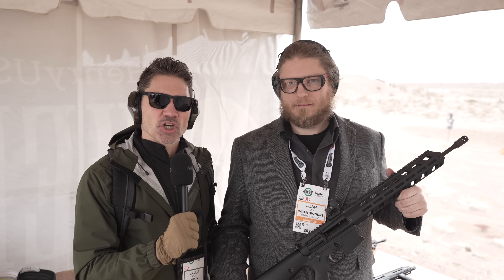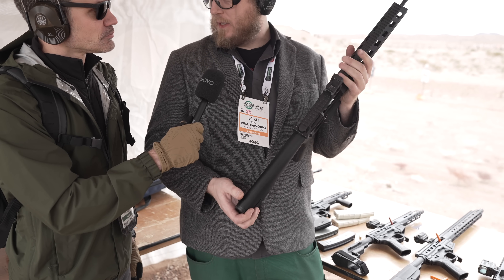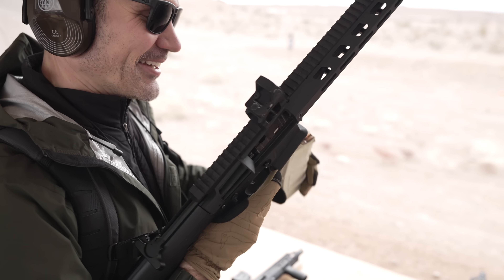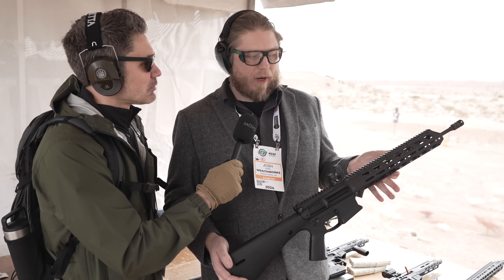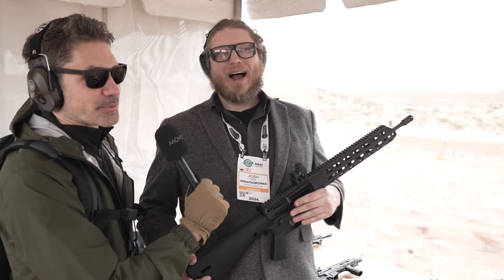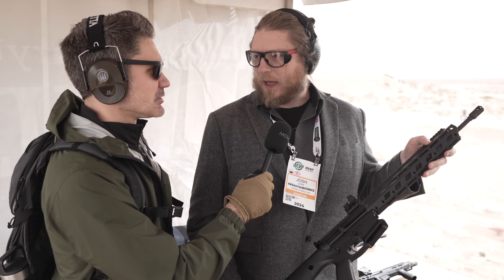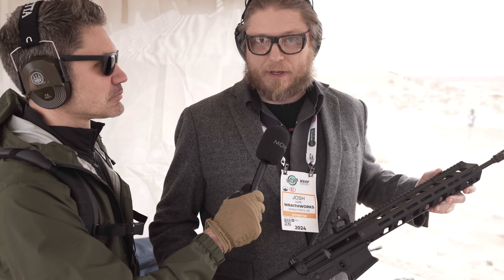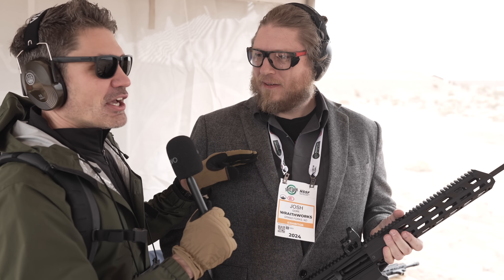An Inexpensive Plastic AR-15? The Wraith WARP-15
In this episode of TFBTV, @JamesReeves is at SHOT Show 2024 looking at the Wraithworks WARP-15. The Wraithworks WARP-15 is an affordable polymer-receiver (upper and lower) AR with a pencil barrel, weighing just 5 pounds and coming in at less than $500 complete.